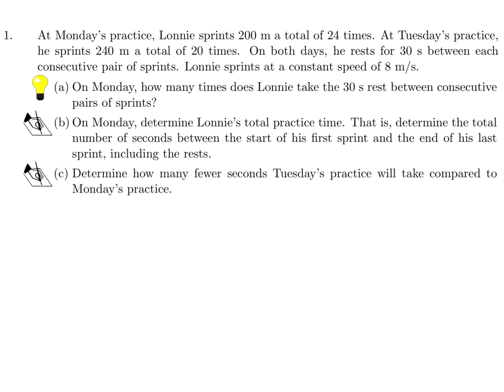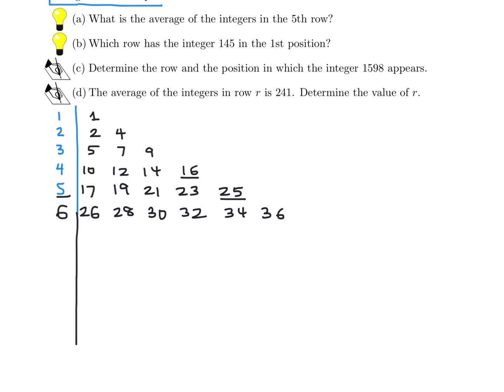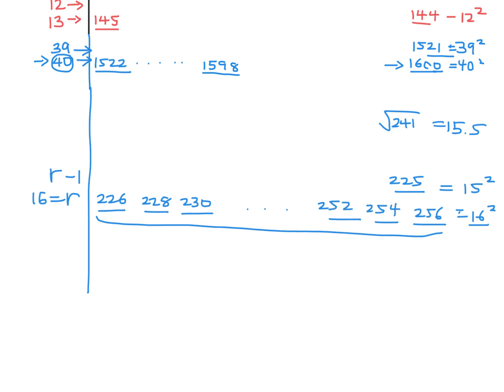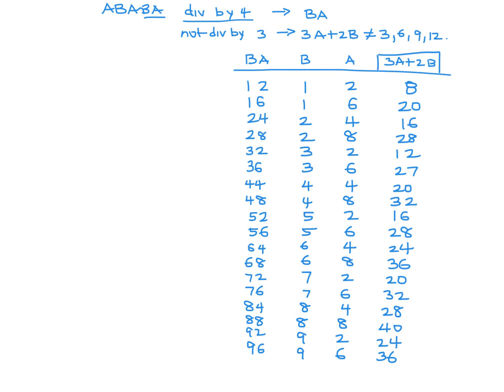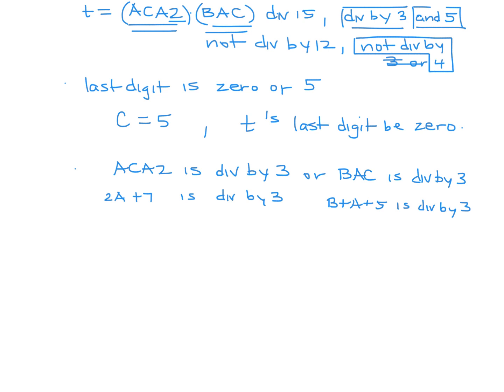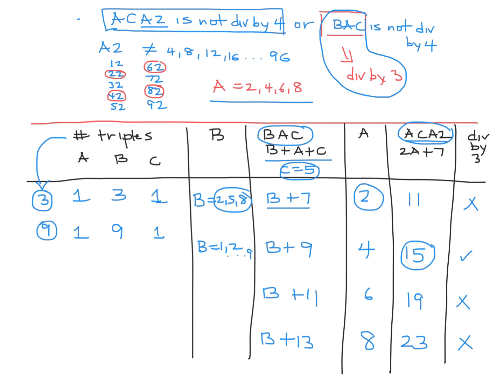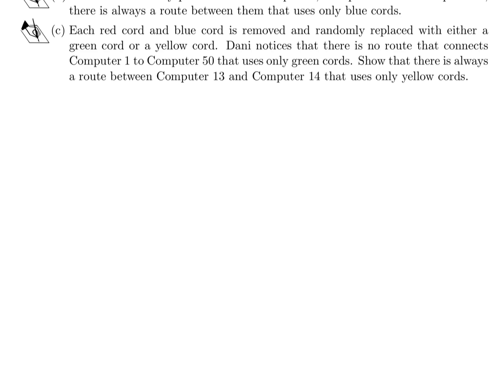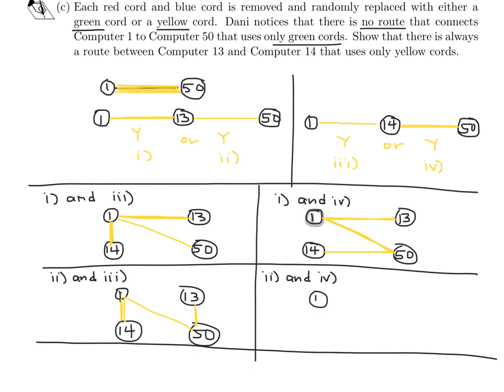2023, Grade 9, Fryer Math Contest